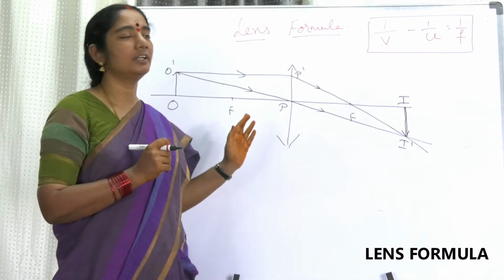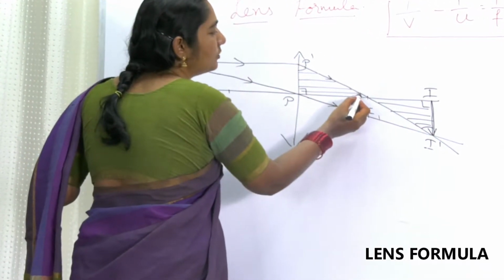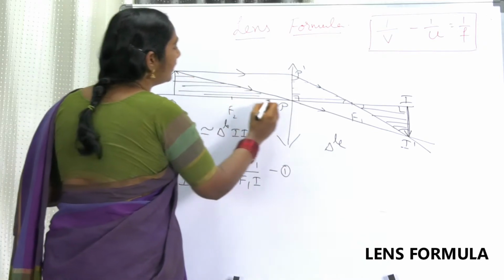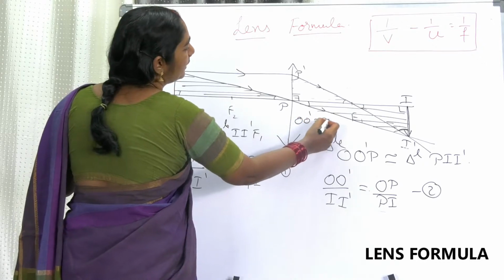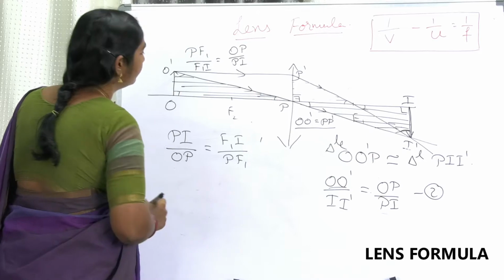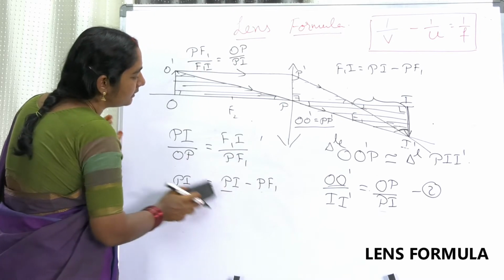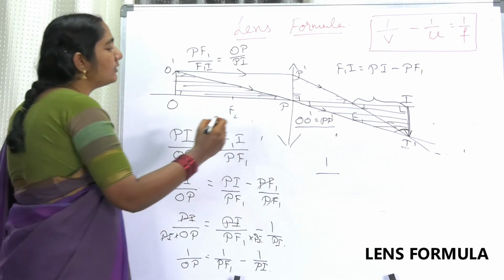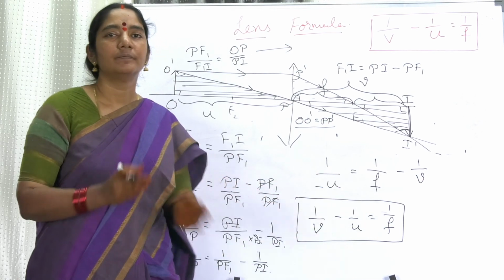LENS FORMULA (1/v-1/u=1/f)(10th class)